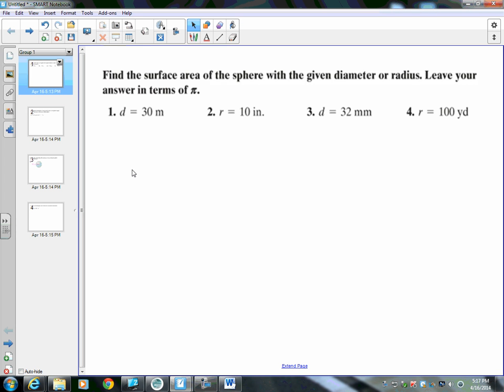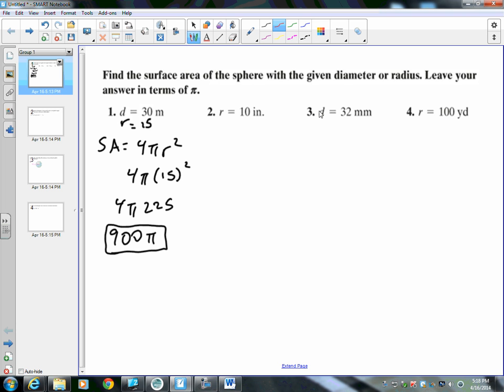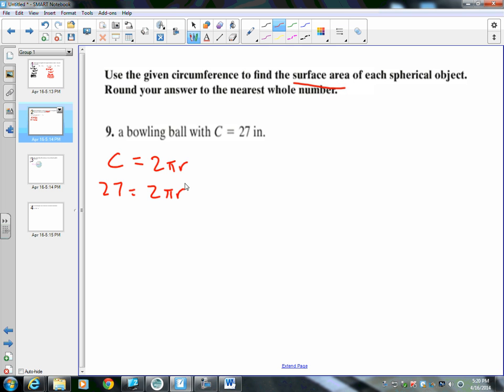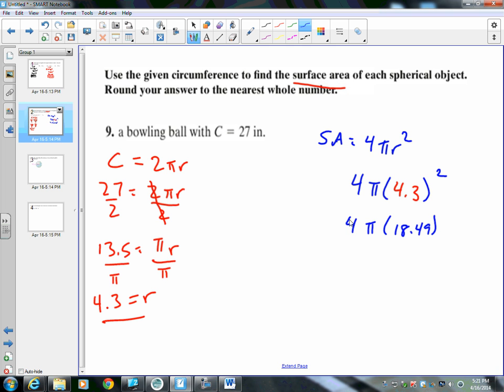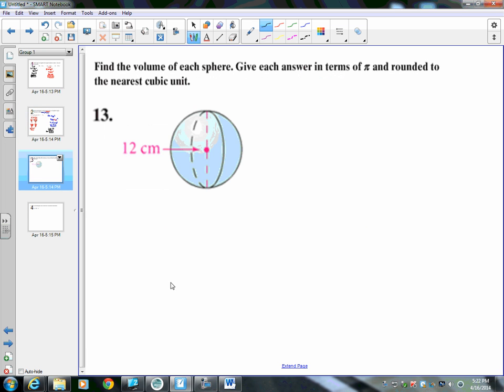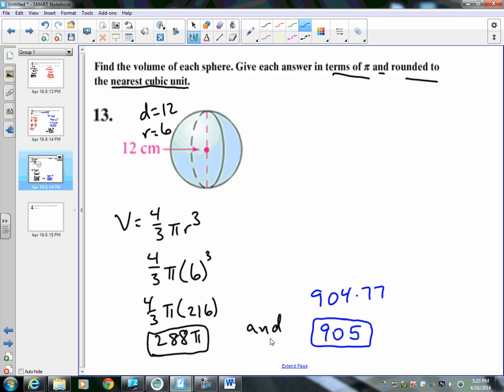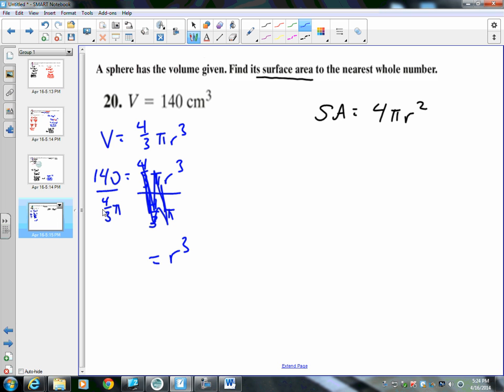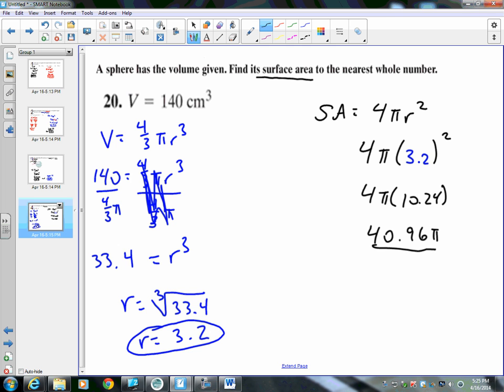Surface Area and Volume of Spheres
Surface Area and Volume of Spheres worksheet from 4-15-14